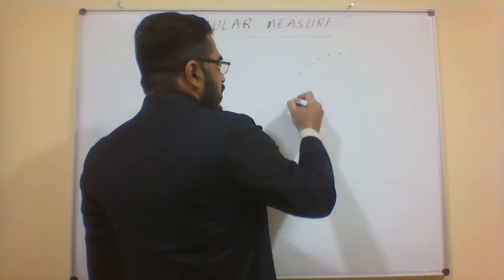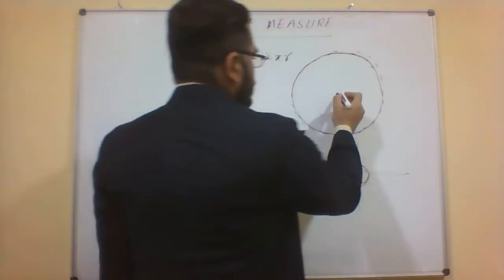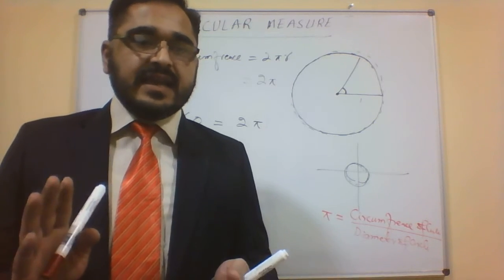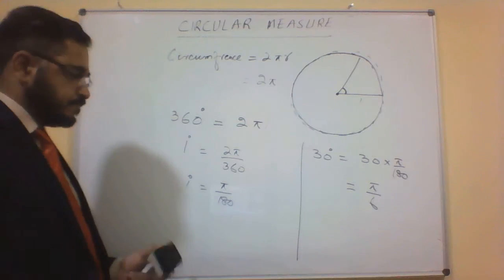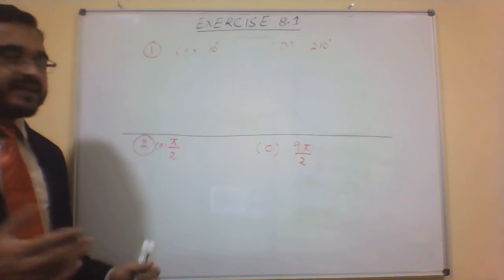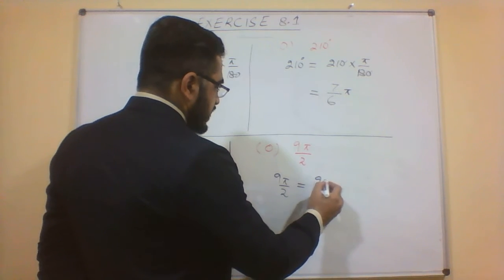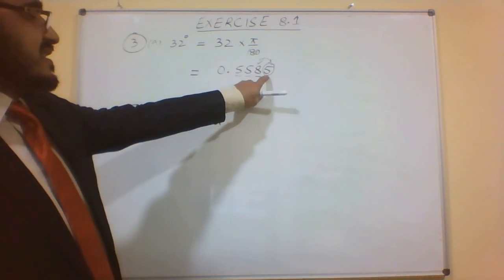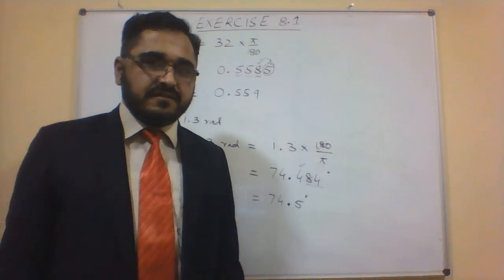Circular Measure Lec 1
Degree and Radian Measure, Converting from rad to degree and degree to radian.